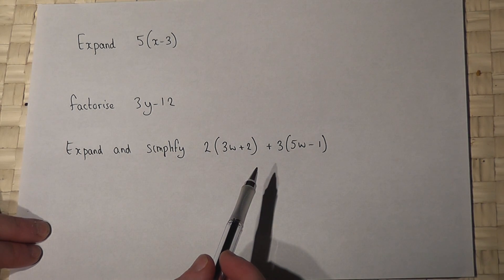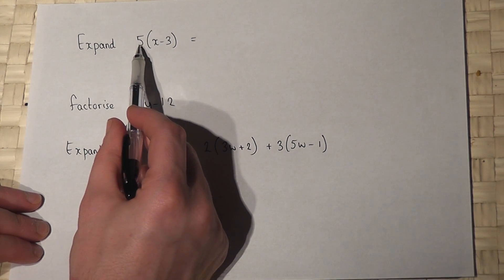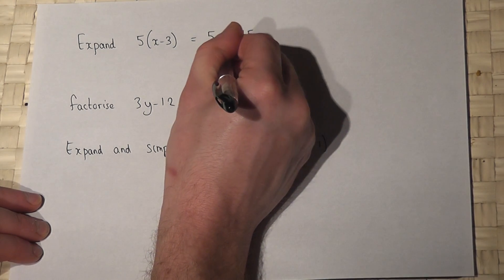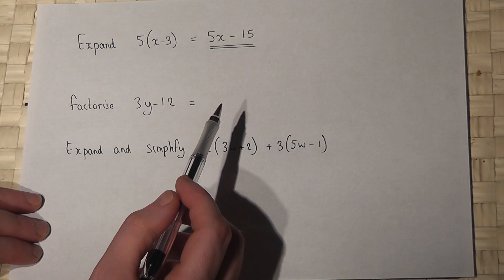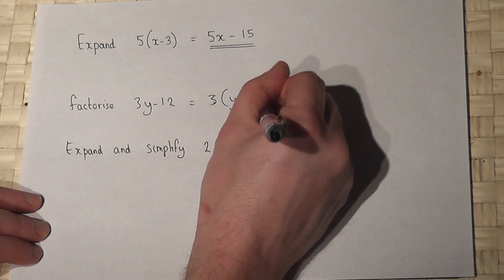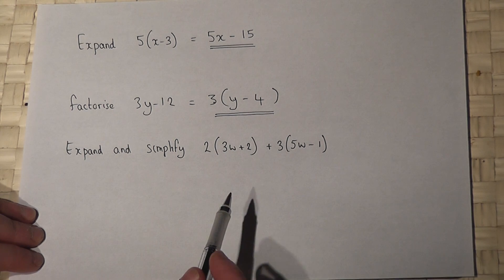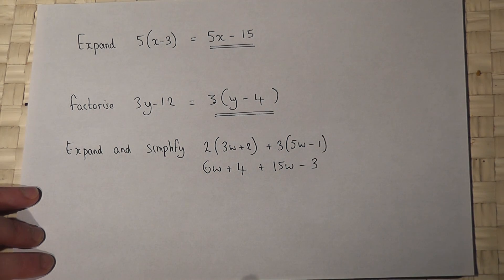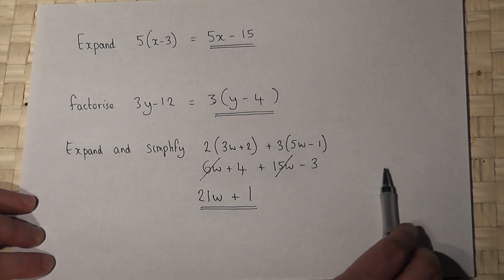Expanding and factorising: simple examples